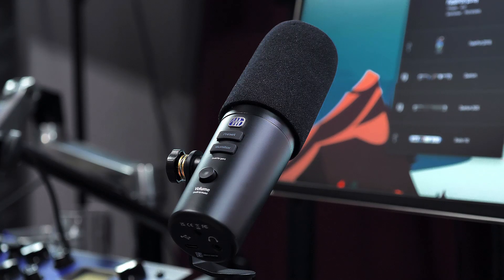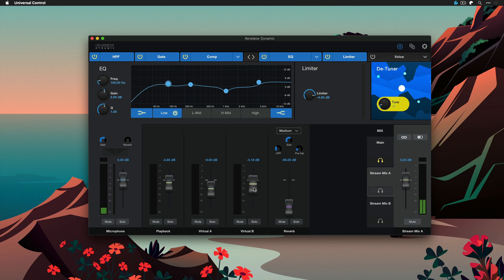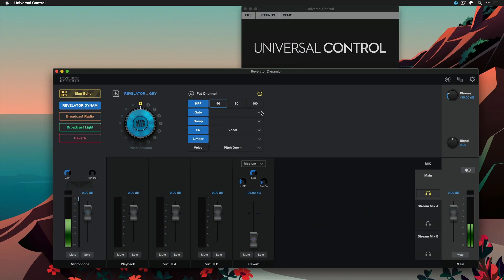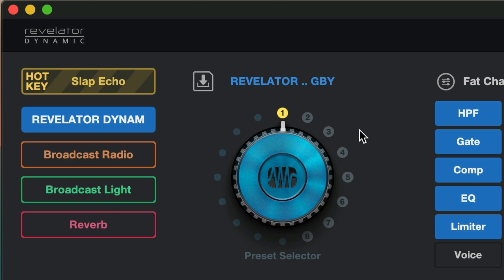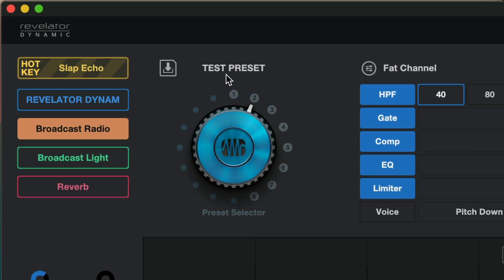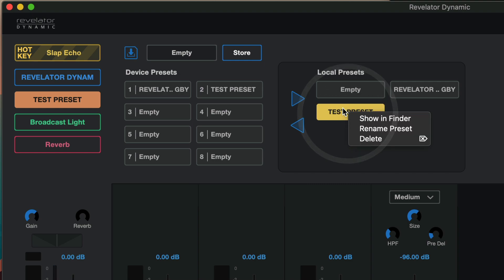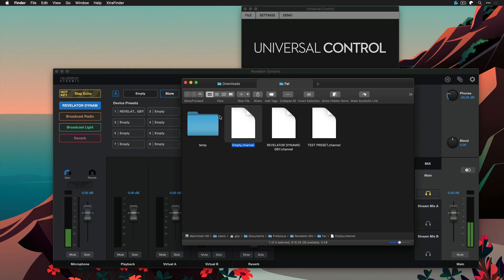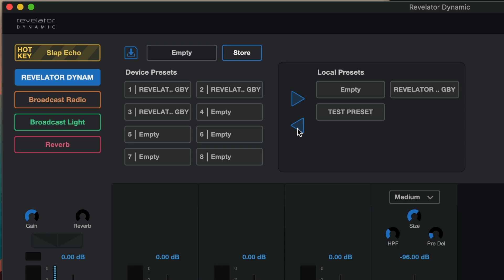How to Import and Export Presets with Revelator™ Series Products.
Gregor shows you how to Import and Export Presets with the Revelator Dynamic, allowing you to store your Presets on your computer and share them with friends. Note that this workflow works for all other Revelator products as well!